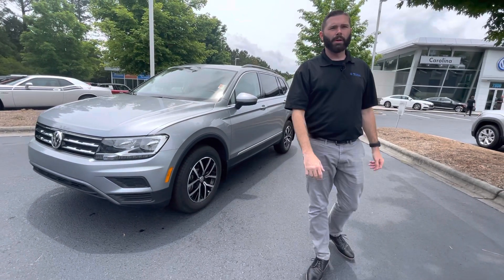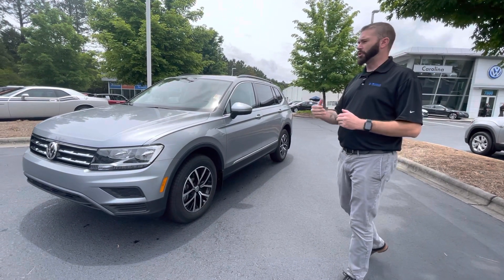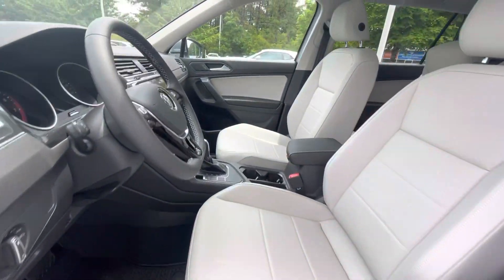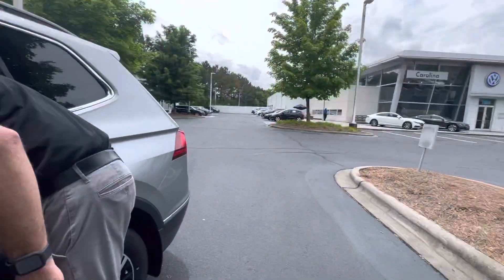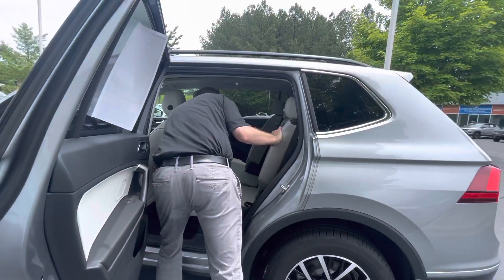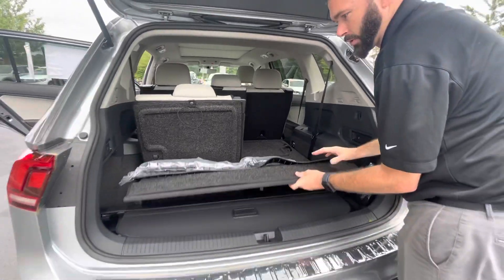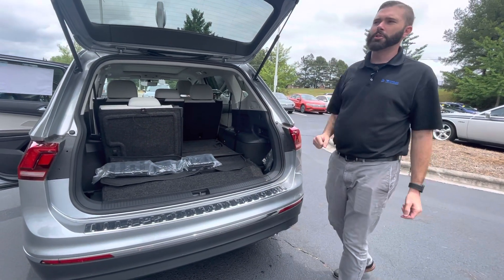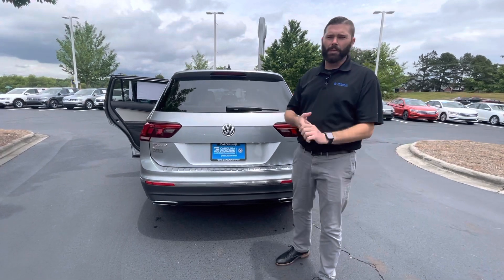2021 Volkswagen Tiguan SE walk around video